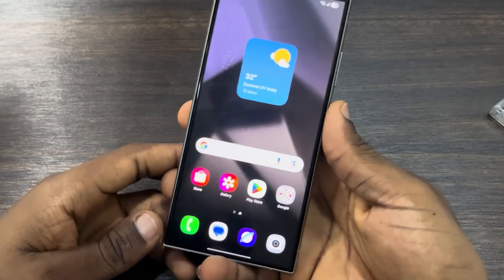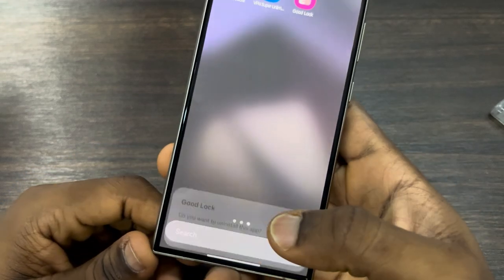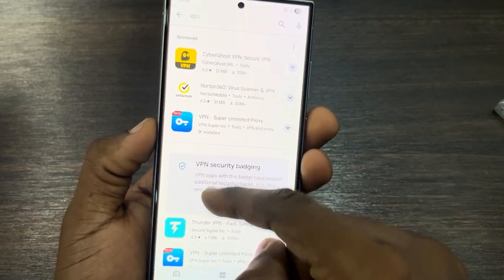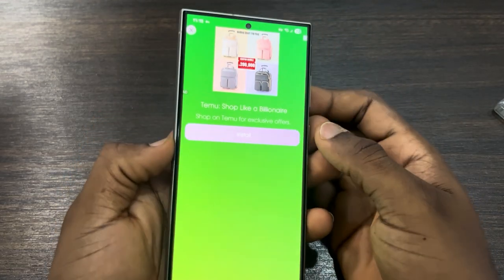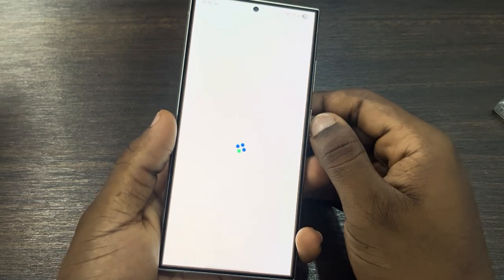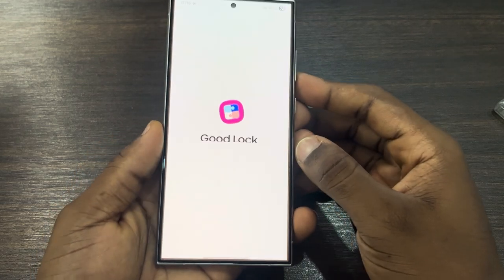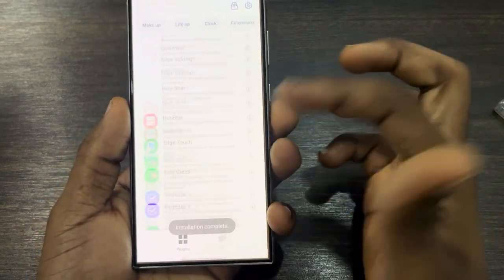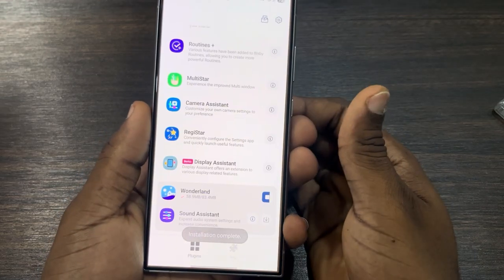How to FIX Something went wrong try again later in GoodLock App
Learn how to fix something went wrong please try again later and solve something went wrong while opening galaxy themes try again or how to solve something went wrong issue on samsung galaxy in this video.

How2Guides